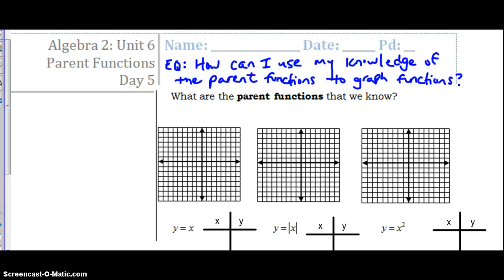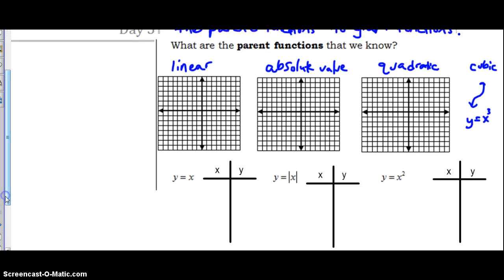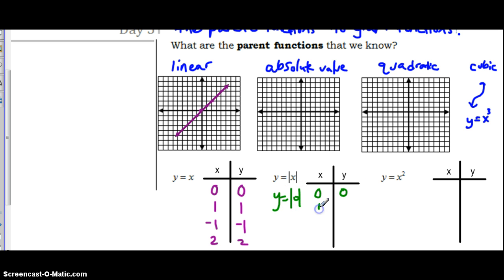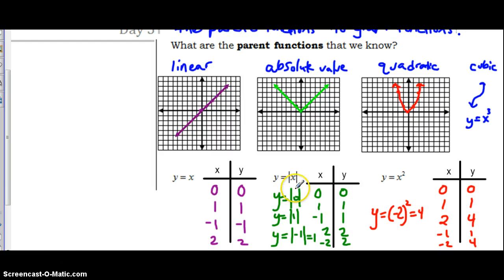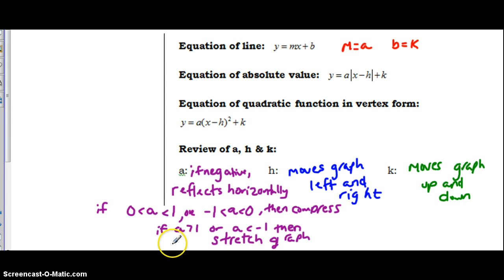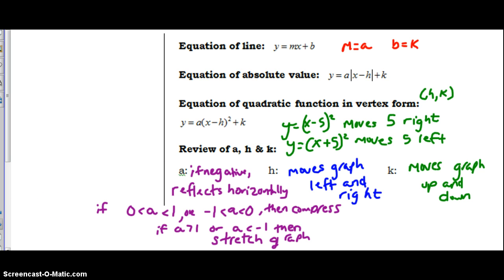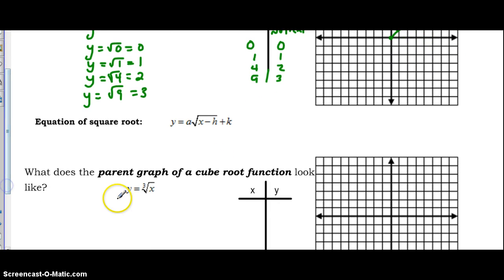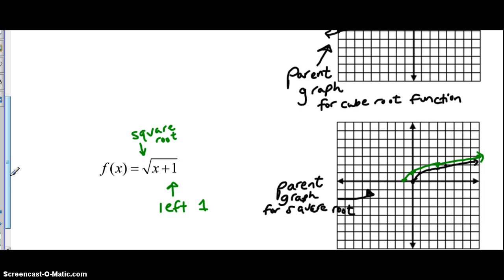MB Alg2 6.5 Graphing Parent Functions